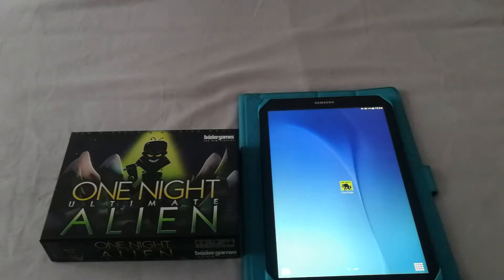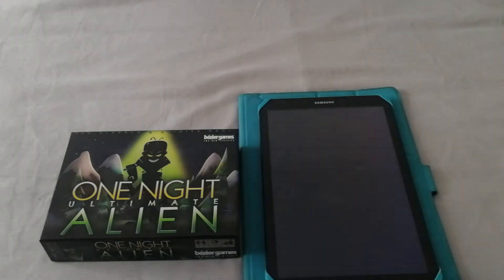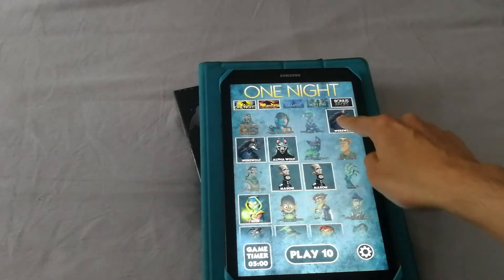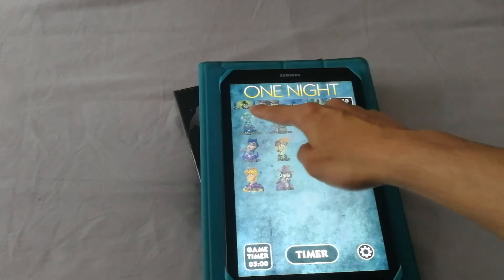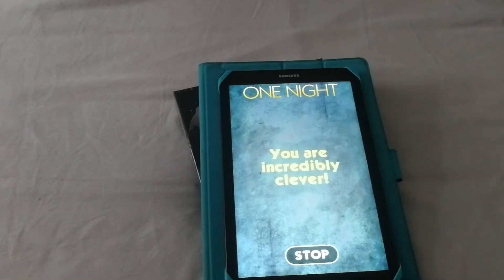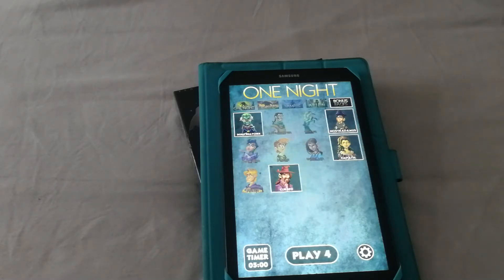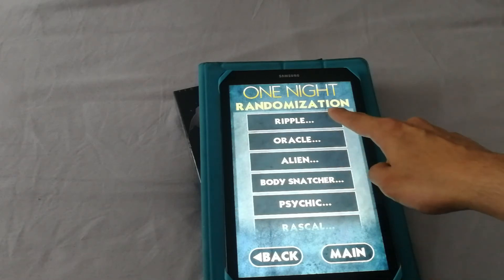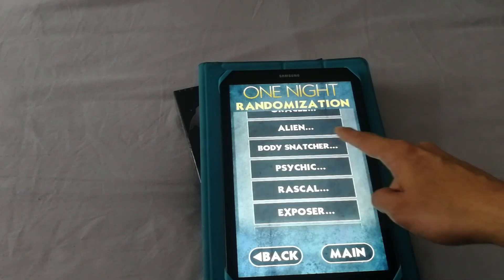Unlock One Night App full features FREE, ONUW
Unlock the Ripple/Alien options for ONUW games for free